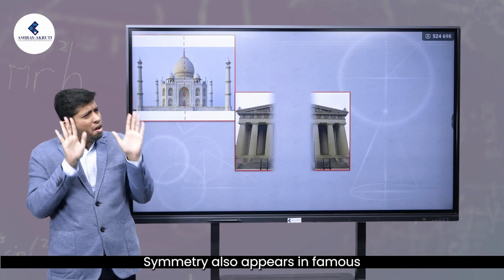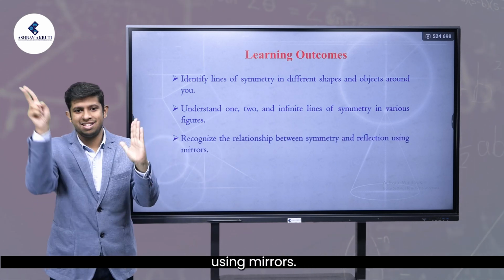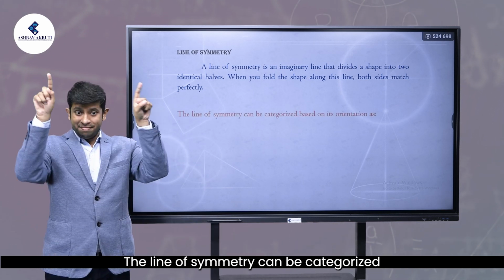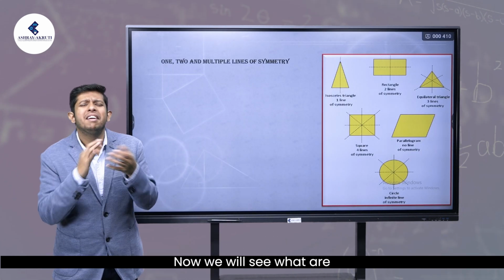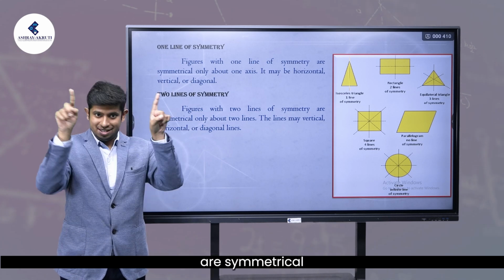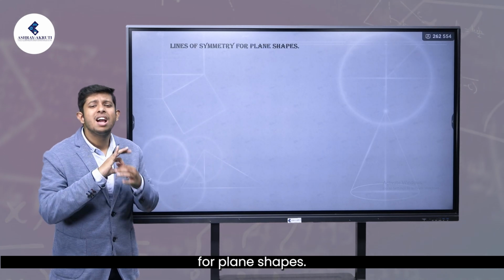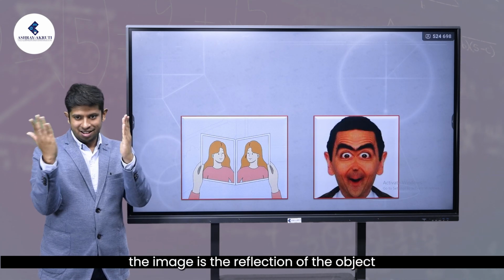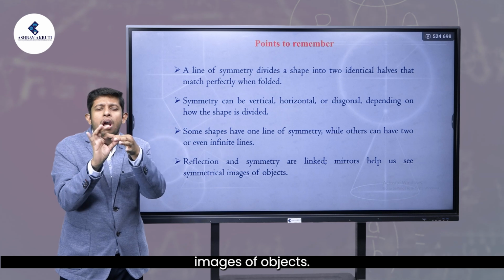Lessons in sign Language for H.I I 6th Maths I Symmetry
Google forms: Lessons in sign Language for H.I I 6th Maths I

In this video, we will learn about symmetry and how it helps us find identical halves in shapes and objects. We will explore different types of lines of symmetry (vertical, horizontal, diagonal) and see how symmetry is related to reflection in mirrors. You will also see examples of symmetry in nature, famous landmarks, and everyday objects.